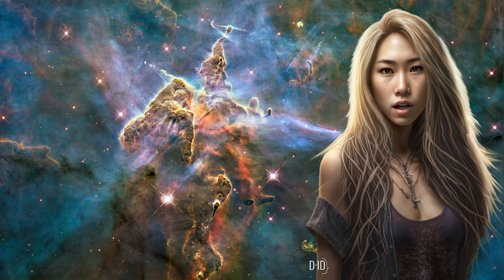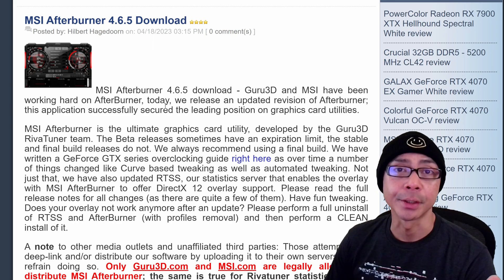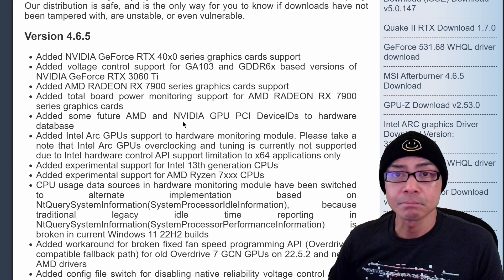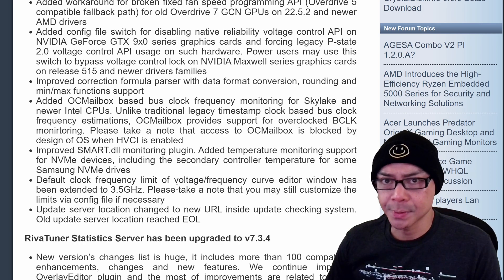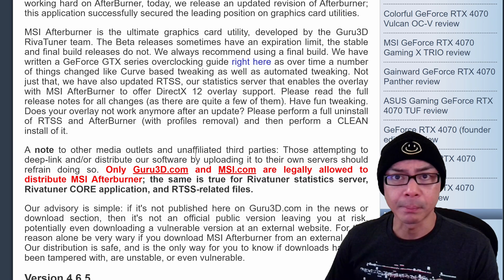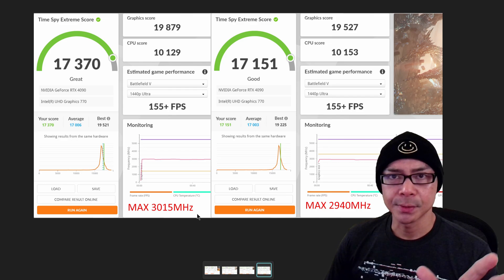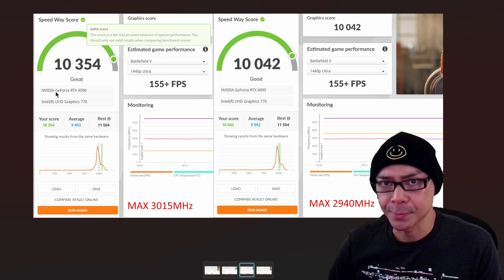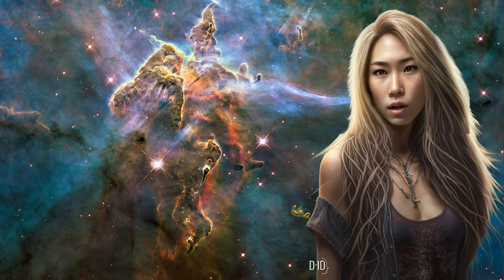MSI Afterburner 4.6.5 release. New Nvidia, AMD, Intel GPU support and probably a more stable version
MSI Afterburner version 4.6.5 finally. After a long time being in BETA it has been updated and I  increased my overclock after installing the new version just to push it a bit.

00:00 - Start
04:19 - Time Spy Extreme Score
05:54 - Speed Way Score
06:09 - Port Royal Score
06:20 - Fire Strike Ultra Score

HTH! Thanks.